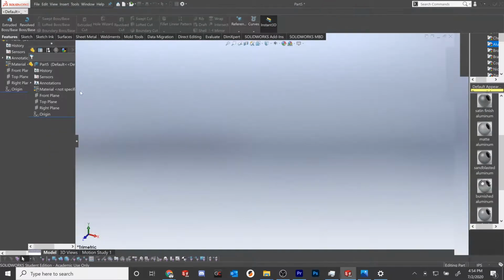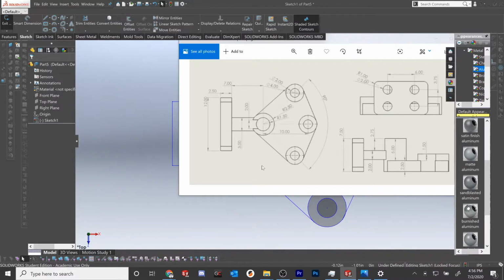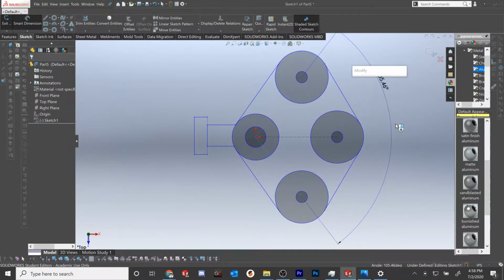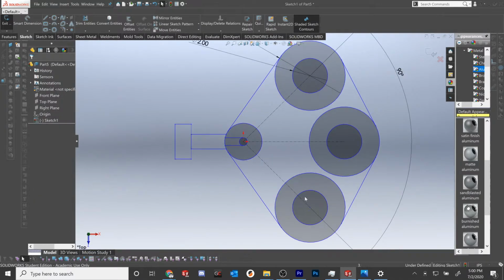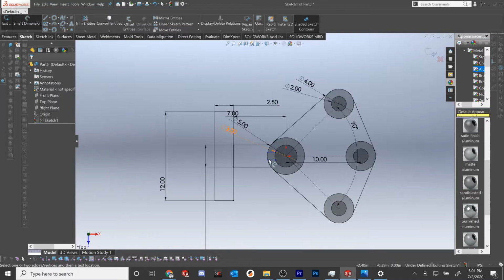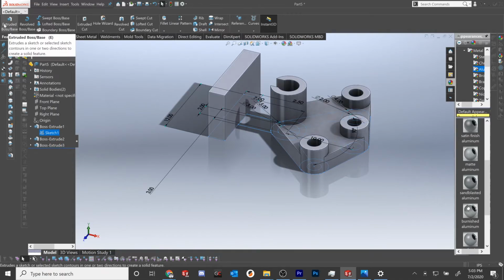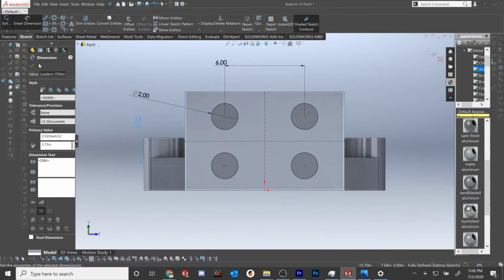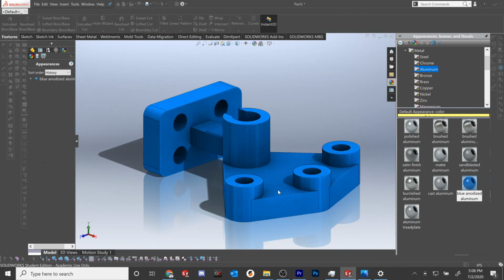Solidworks Exercise For Beginners #1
Practicing basic Solidworks tools by creating a simple part.